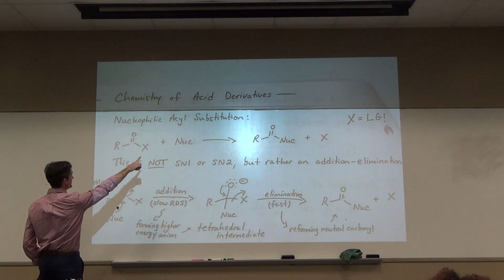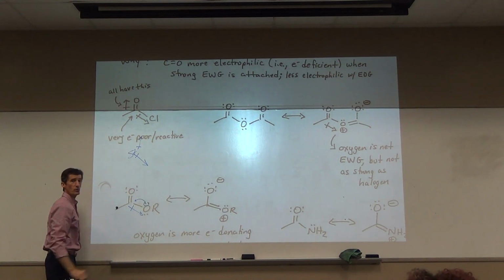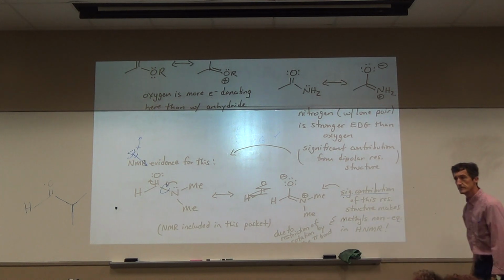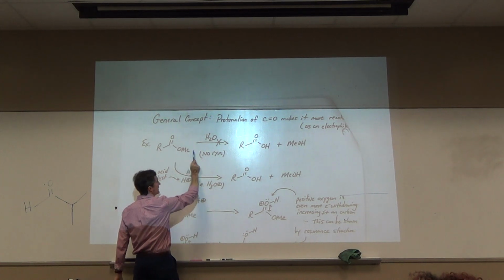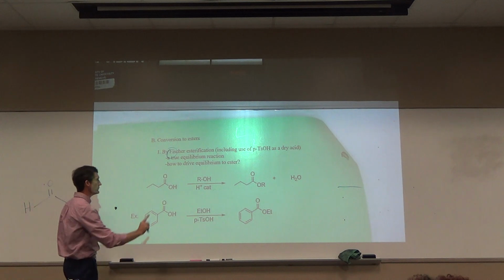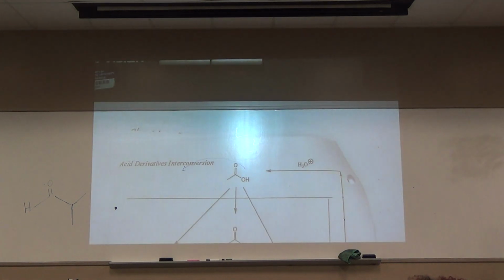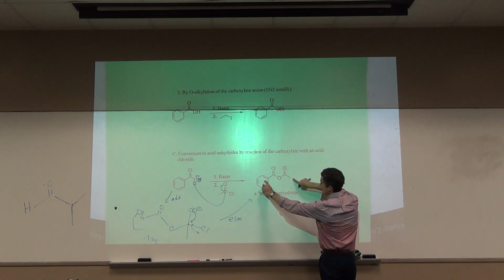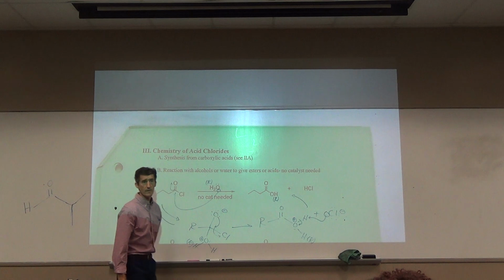Organic II_March11_More Acid Derivative Chemistry